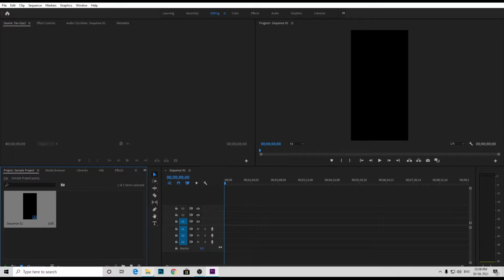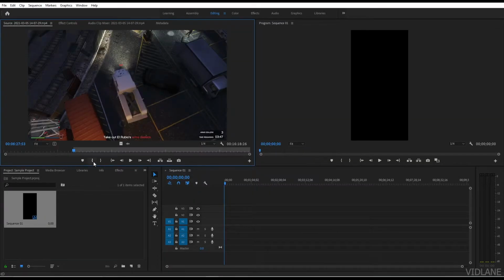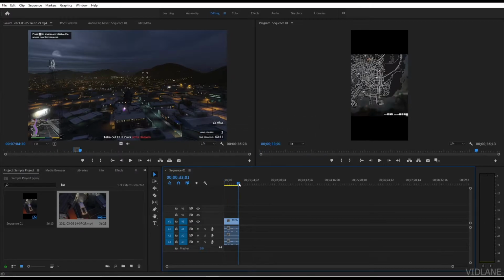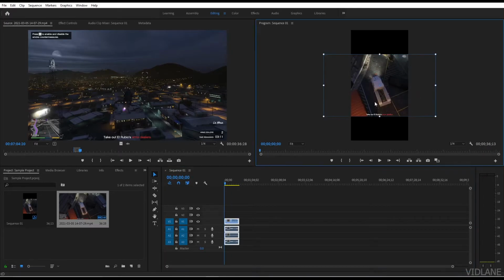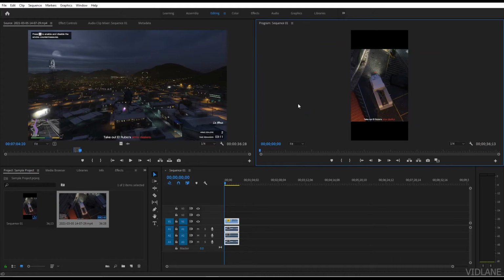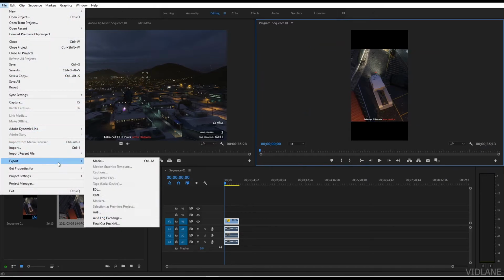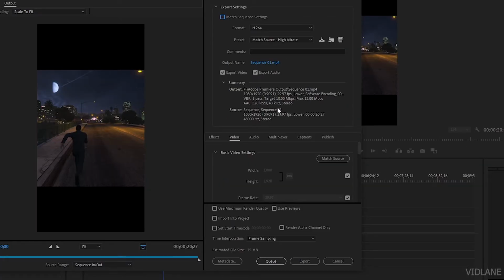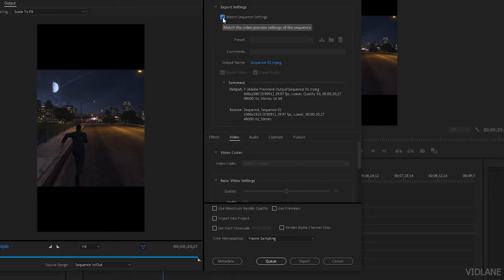How to Create YouTube Shorts in Adobe Premiere Pro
In this Adobe Premiere Pro video editing tutorial, you’ll see how to edit YouTube shorts. YouTube shorts are very easy to make in premiere. Even if you are new to the software, you can convert your lengthy video to a short easily. You just need to know the basics of how to use adobe premiere pro, so that you know all the basic stuff.

Once you are on the software interface, you just need to create a vertical sequence so that you can fit your video in it. You just convert horizontal video to vertical in premiere pro, not by rotating, but by zooming. Even though you can rotate, but then people would have to rotate their phones as well.

Once you know how to make YouTube shorts in premiere pro, you can easily use the best bits from your existing videos and post them on your channel, so that your viewers can enjoy the best highlights of your content. When you change horizontal video to vertical, you make them look like they have been recorded like that.